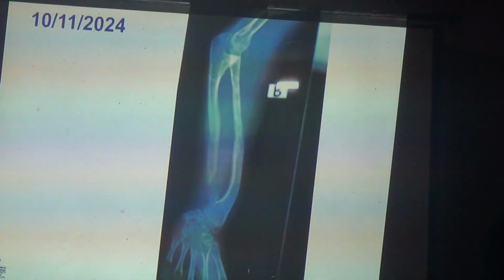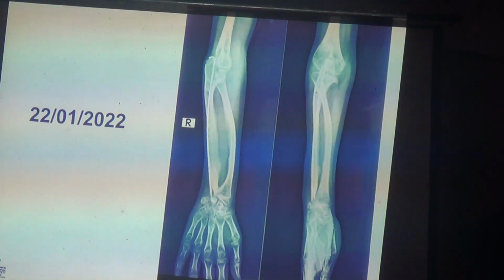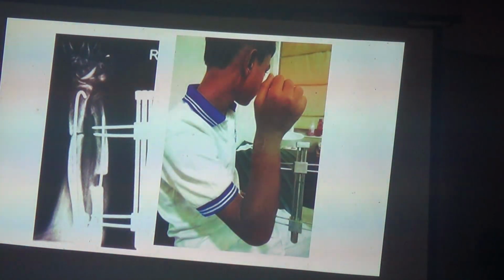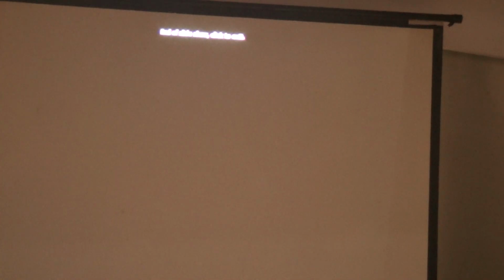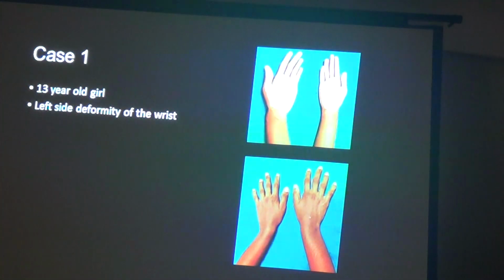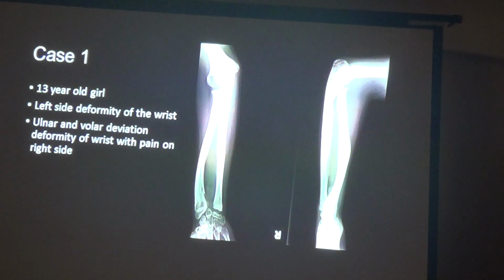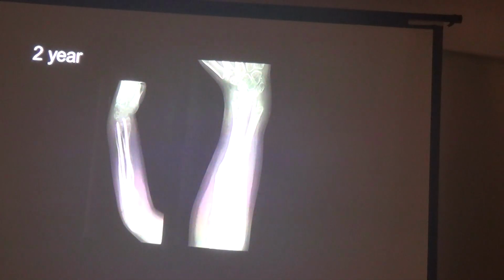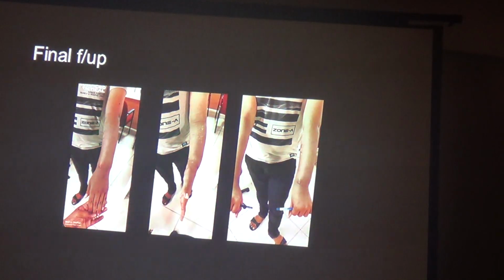Mid Term Conference Part 4